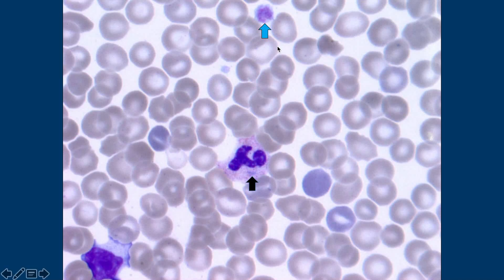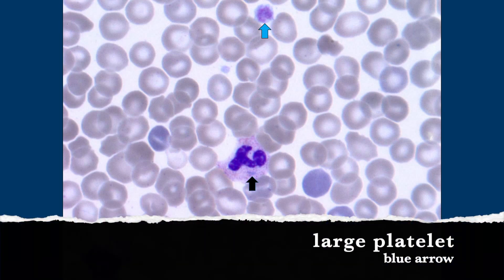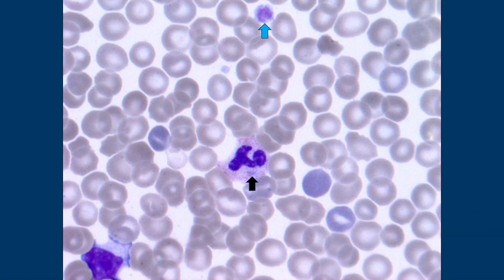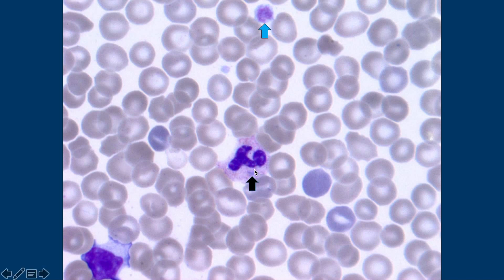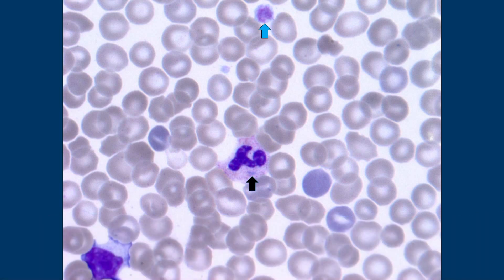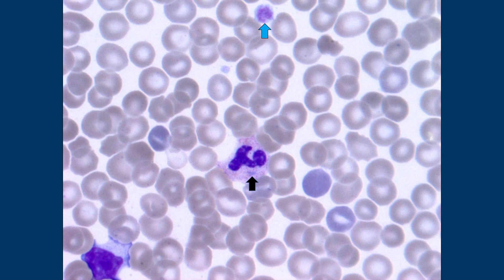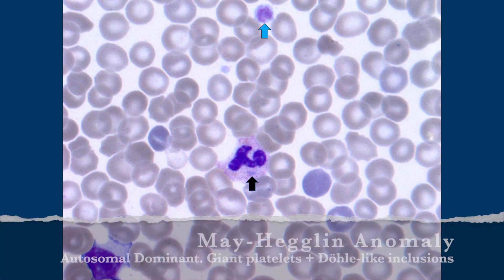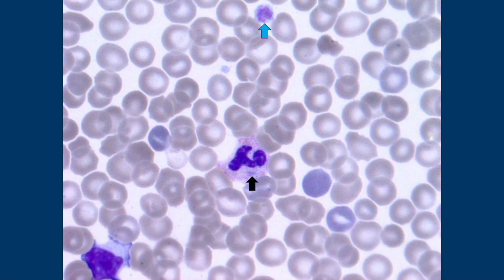May-Hegglin Anomaly (Döhle body-like inclusions & giant platelets) Hematology & Hematopathology